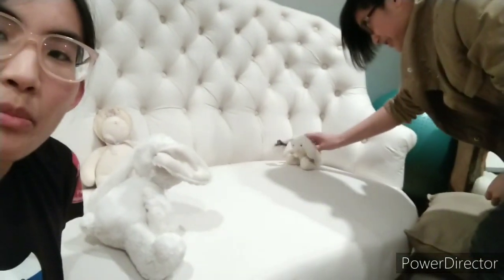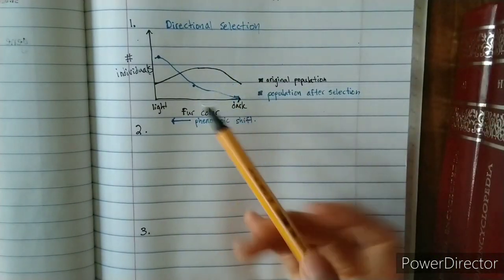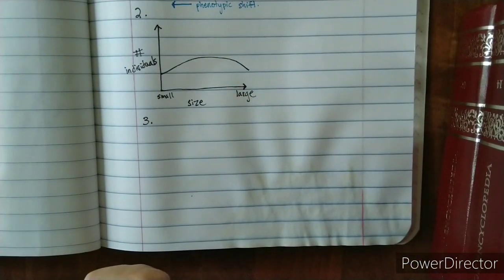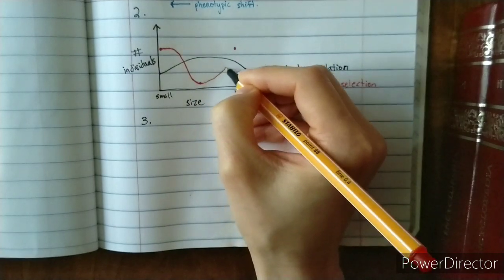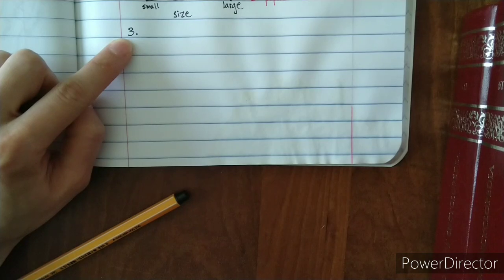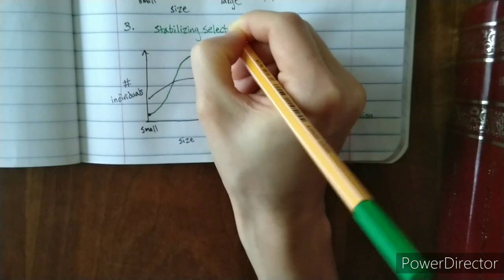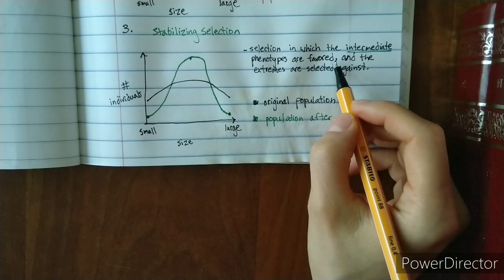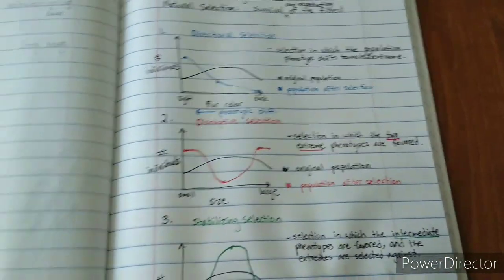3. Types of Selection (Bunny Massacre)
Update your notes on page 108 and complete Part 2 of your practice.